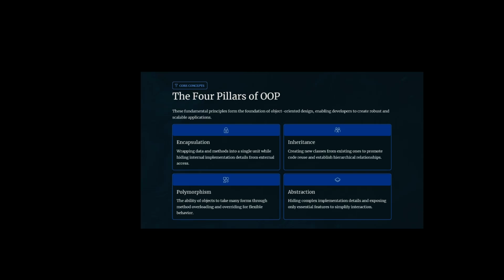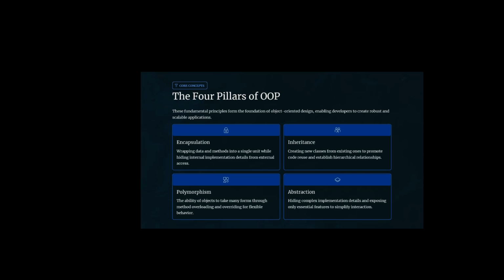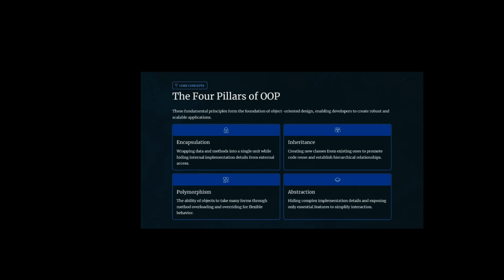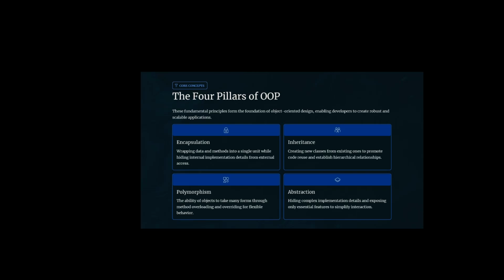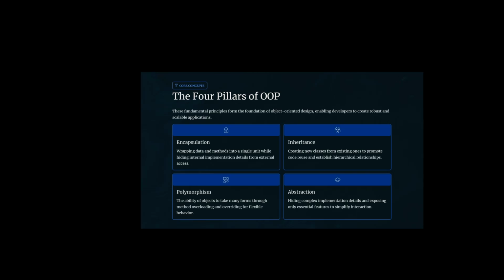OOPs in Java under 5 minutes || Watch Now! || Tech with Saara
Object-Oriented Programming (OOPs) is the backbone of Java and once you understand it, everything in Java starts to make sense.

In this video, you’ll learn Java OOPs concepts in a simple and intuitive way, perfect for beginners and quick revision.